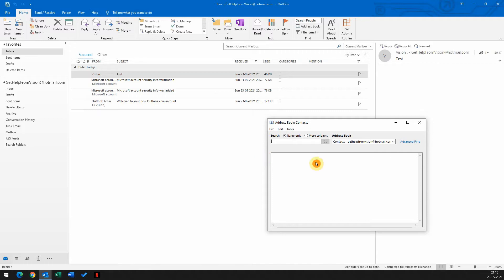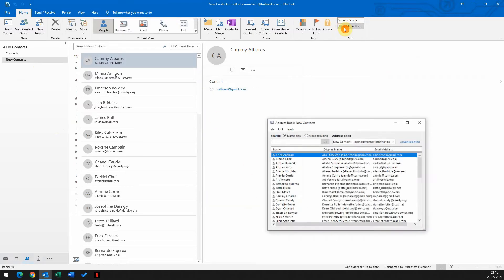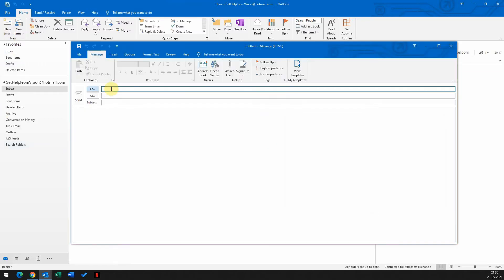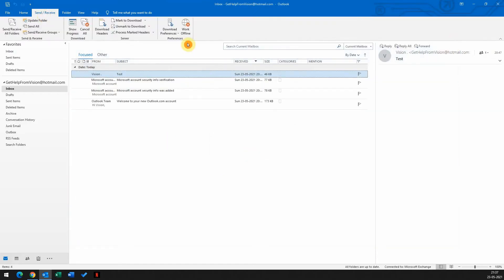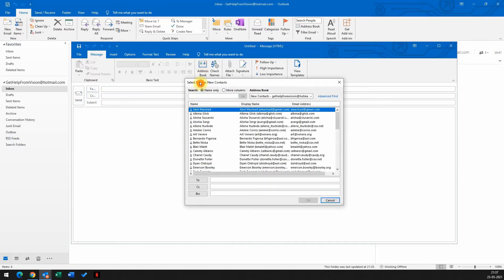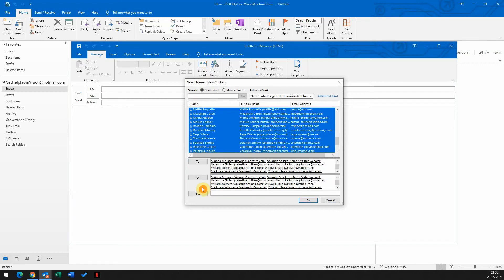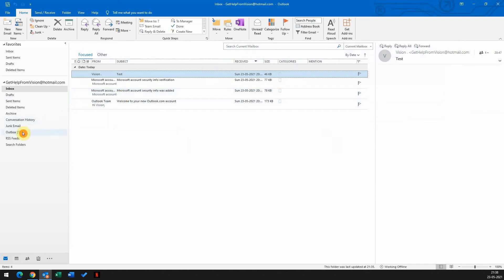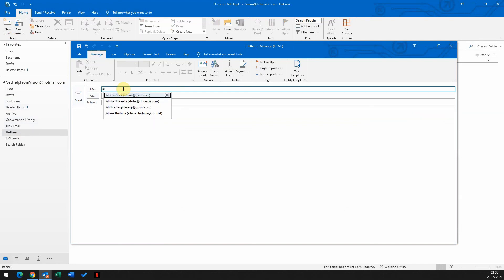How to add contacts in Outlook Auto Populate list | Microsoft Office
Hi there, by watching this video, you’ll be able to rebuild or create a new Auto Populate list from the scratch In Outlook.

If you have any questions, please drop it the comments section below.